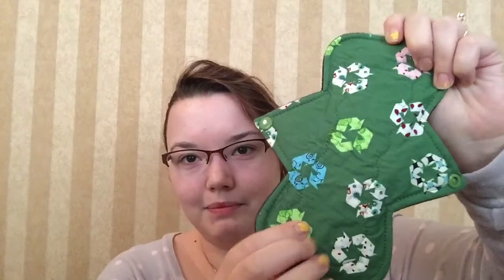Yurtcraft cloth pad Review